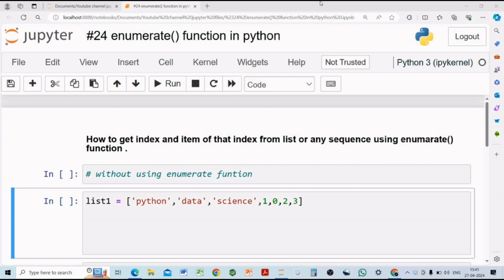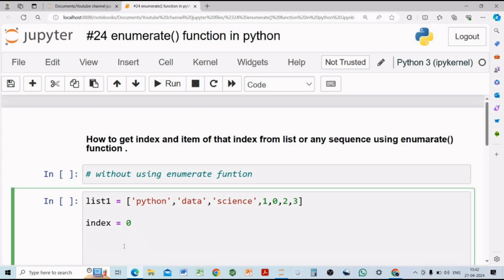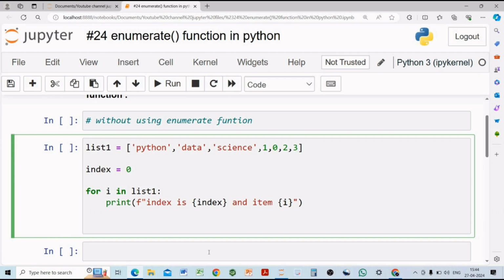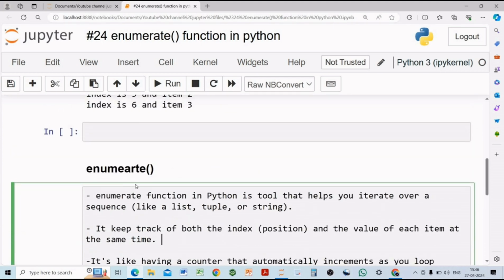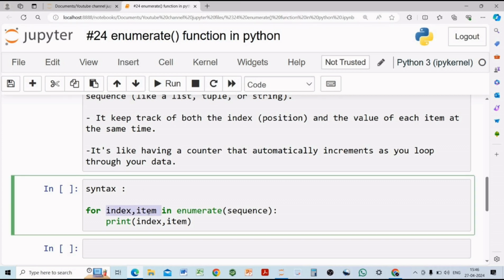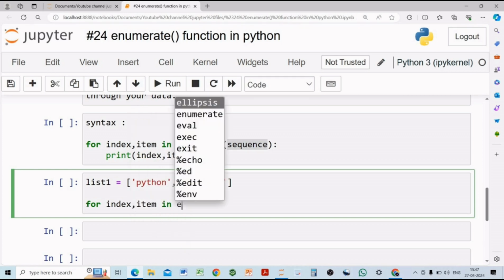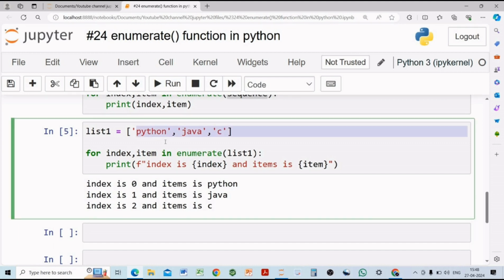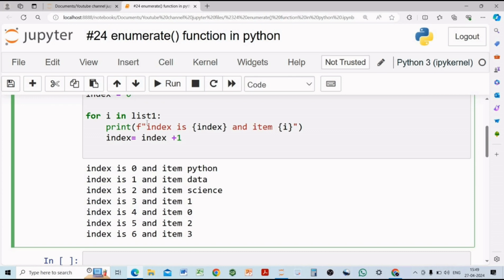Benefits of enumerate Function in python #24| CreativeDS|ML&AI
Python is one of the most demanded programming languages in the job market. Surprisingly, it is equally easy to learn and master  Python. This python tutorial for absolute beginners in Hindi and English series will focus on teaching you python concepts from the ground up.

In this video i have given brief information about enumerate() function in python. How to get index and item of that index with and without using enumerate() function

Do watch whole video to get more info about enumerate() function in python .